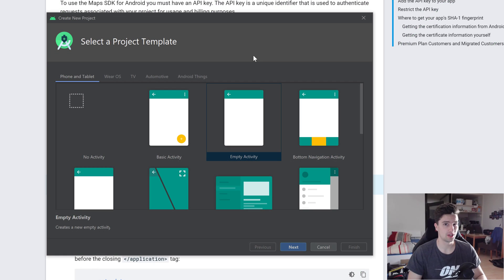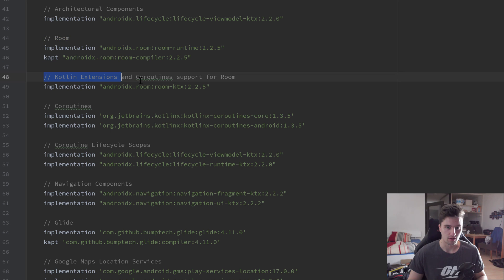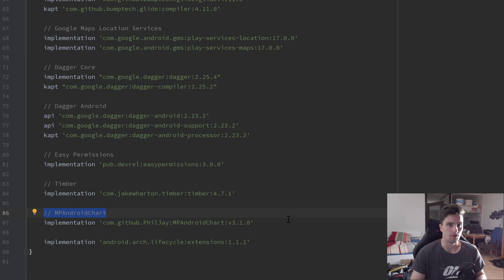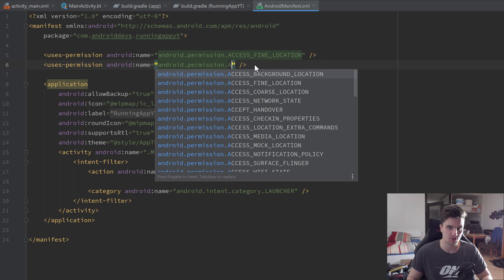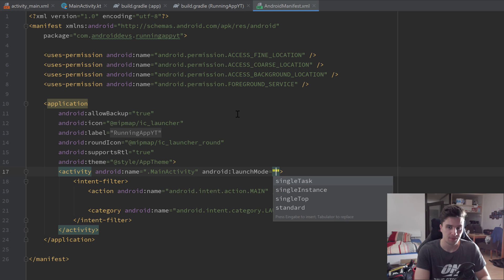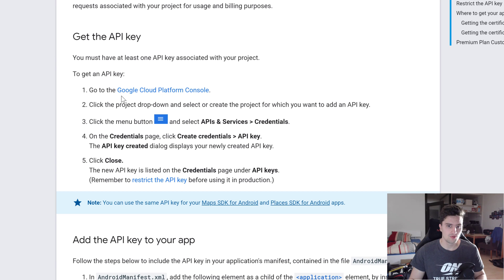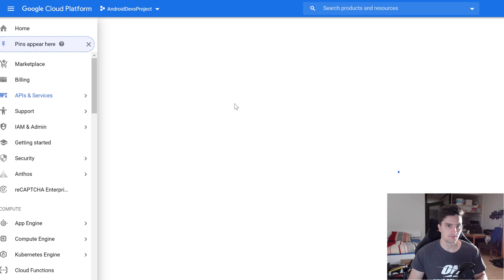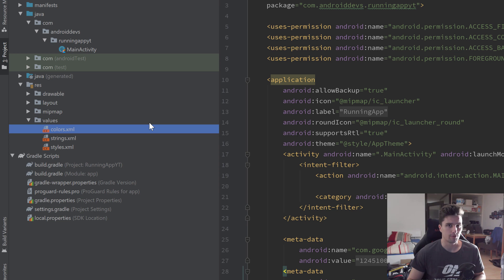Project Prerequisites - MVVM Running Tracker App (WITH DAGGER-HILT!) - Part 2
In this video I will show you what you need to setup before starting with this series. If you don't want to copy everything by yourself, you can also just pull my project from my GitHub repository.